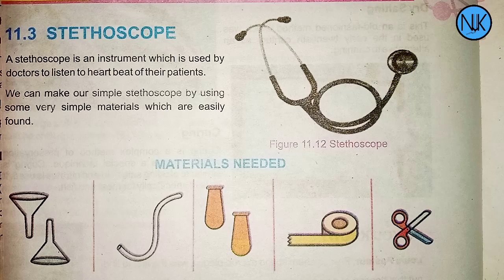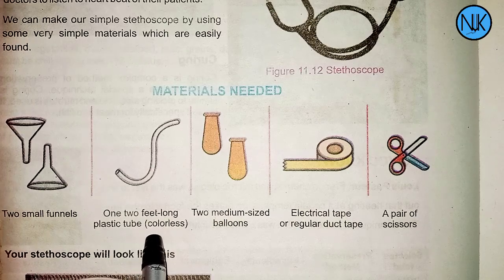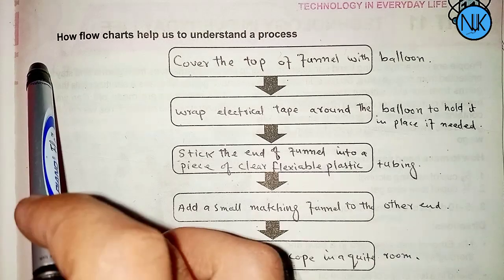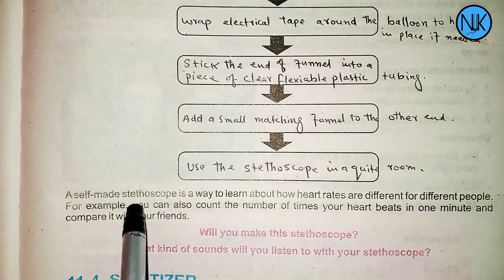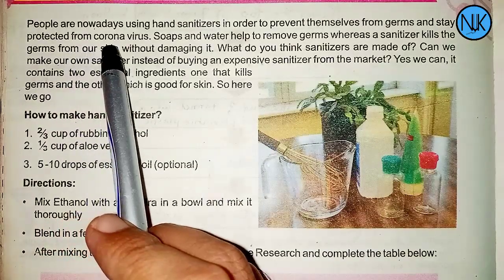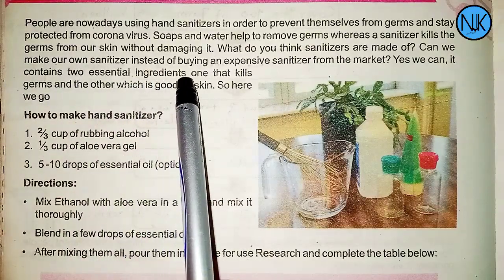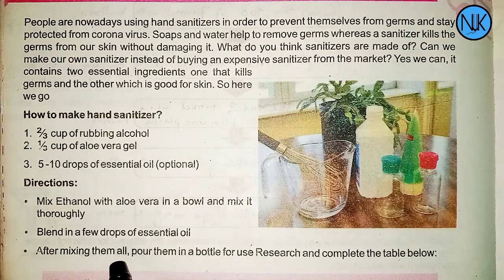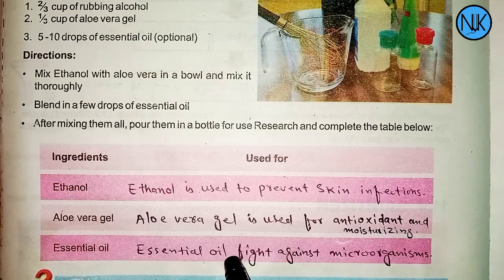Science Class 7th|in Pashto|Ch#11| Technology in every day life| Kpk Textbook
general science for class 7th kpk textbook Peshawar in Pashto
grade 7 general science new course
unit 11
class 7 science kpk board
class 7 science kpk board complete course
class 7 science kpk textbook
class 7th
سائنس کلاس ہفتم
سائنس کلاس 7
7سائنس